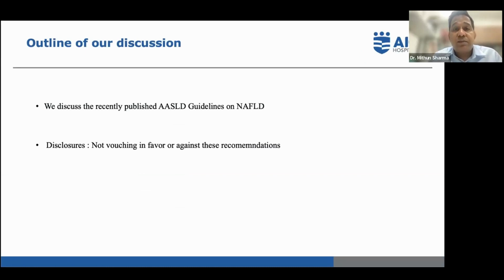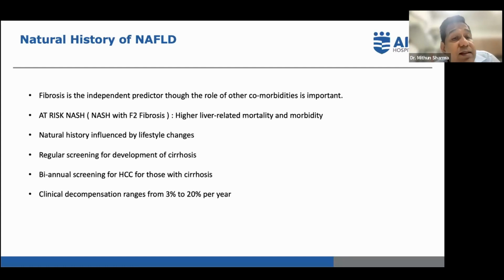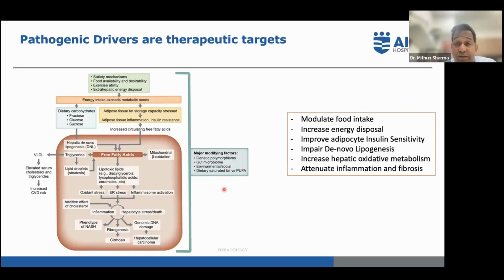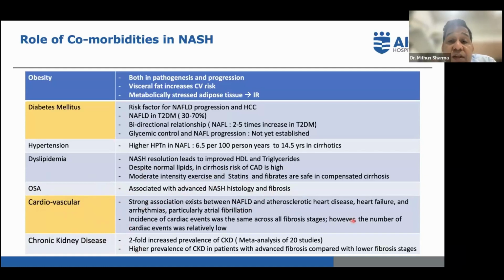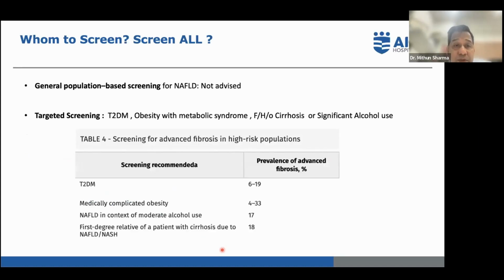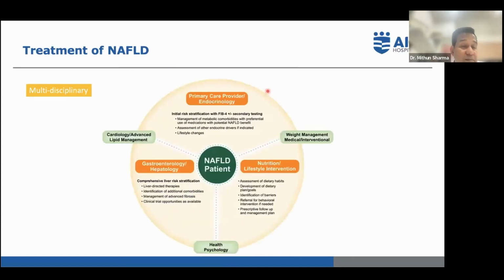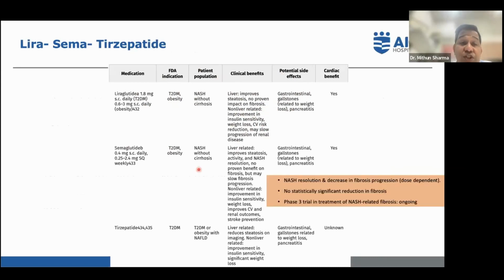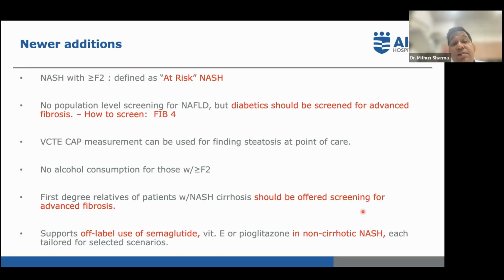iLivTouch：What's New in the AASLD Guidelines about NASH?——by Dr.Mithun Sharma